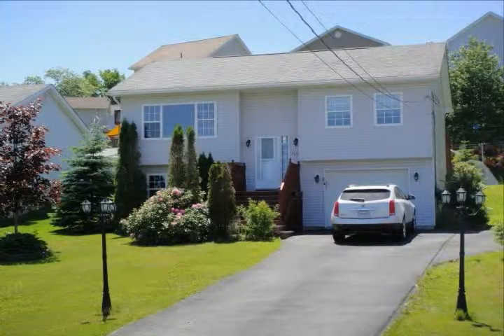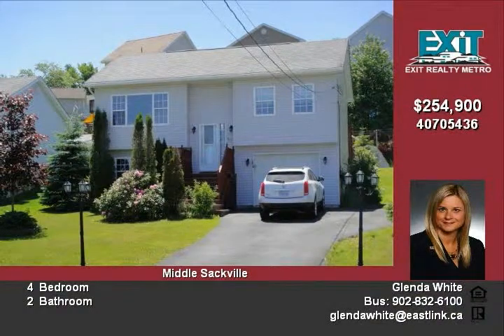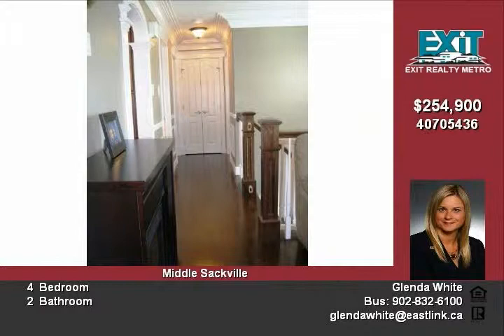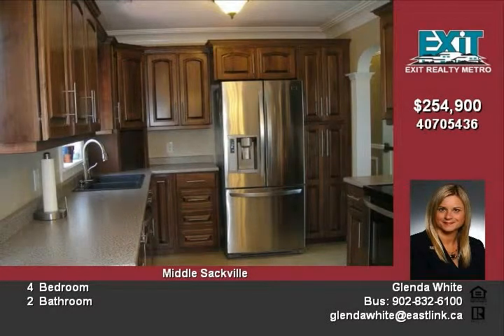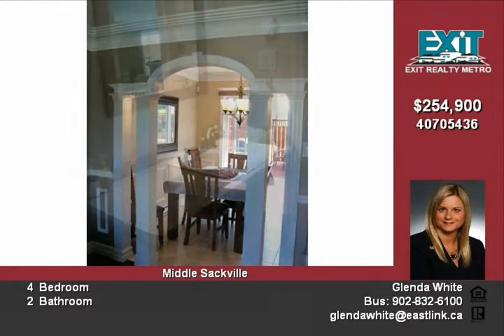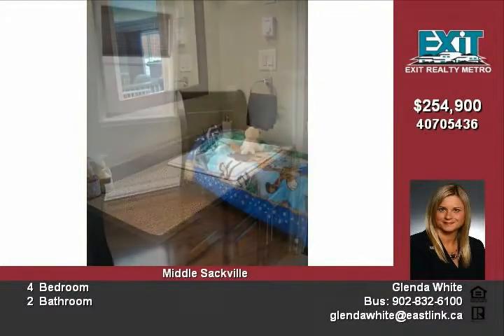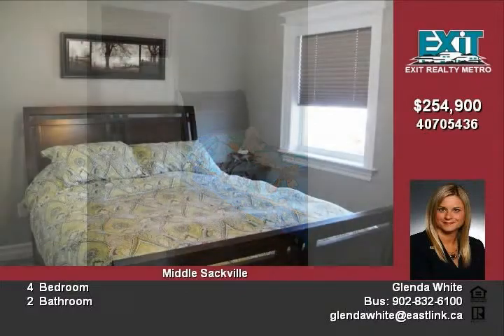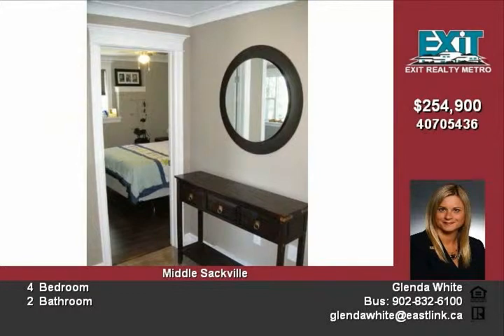403 Millwood Drive Middle Sackville NS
Quality/Elegance and a rich feel is exactly what you are about to see This homes attention to detail will give you the feeling that you will want to make the purchase the moment you walk in the door This home features a wood staircase, box newels and hardwood floor All new flooring upstairs, new staircase and rail, new kitchen, new central vacuum and basement completely renovated in 2010 Potted lights in the columns, paved driveway Above ground pool with a 36x25 deck and has a new liner and built with vinyl rails Four bedrooms, 2 up and 2 down 2 full baths, 1 up and 1 down Also features a garage and shed This property will not last long Call now for your personal viewing!

Video uploaded on Thu 21 Jun, 2012
real estate Middle Sackville NS